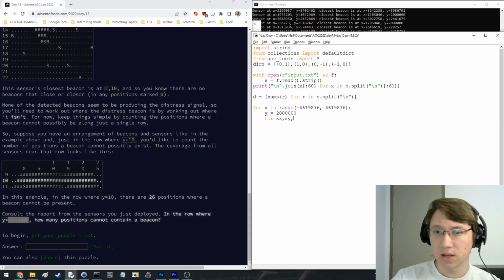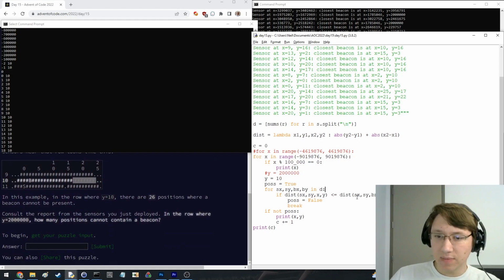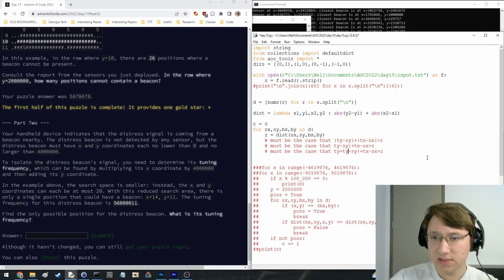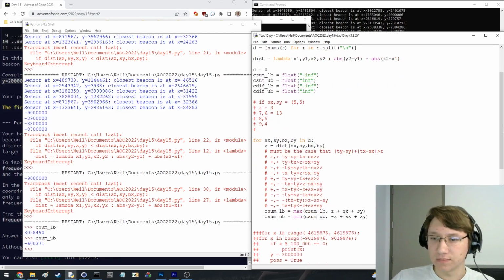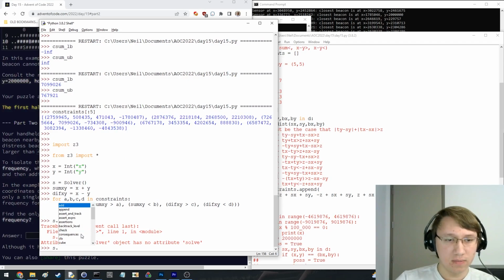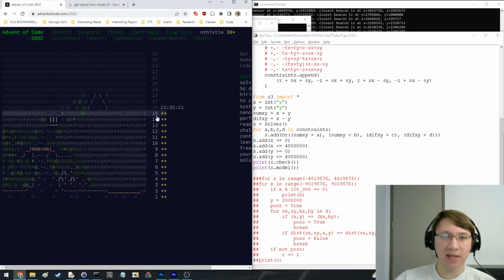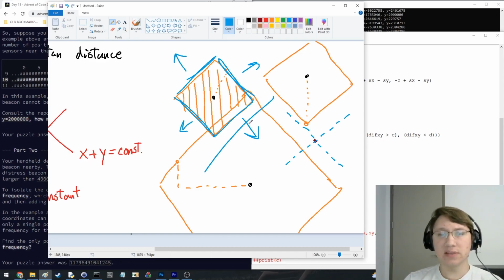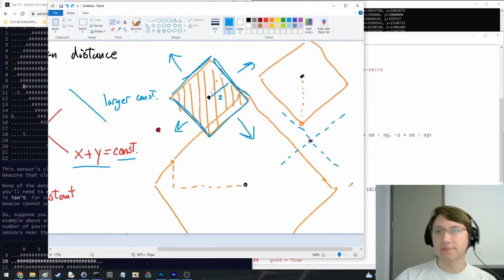Advent of Code 2022 Day 15 Solve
Recording of me solving day 15 of Advent of Code 2022 in Python. Finished rank #95 and #81 for each part.

Finish times:
Part 1: 10:26

Tough day! I think the problem is pretty interesting though, and I've already seen quite a few different approaches for part 2 - in the video I said "if a simpler solution exists" a few times, which I can now definitely upgrade to "a simpler solution does exist" (although slower).

0:00 - Part 1
10:29 - Part 2
26:06 - Commentary
27:50 - Explanation